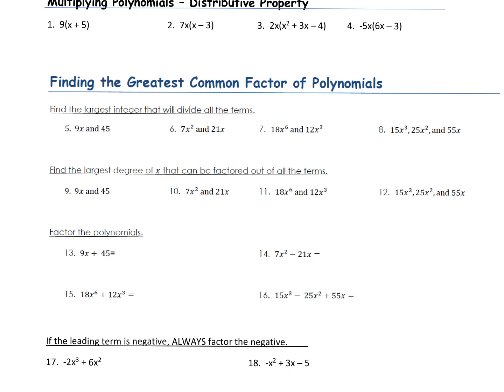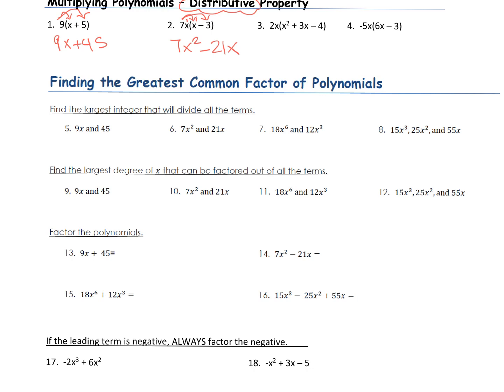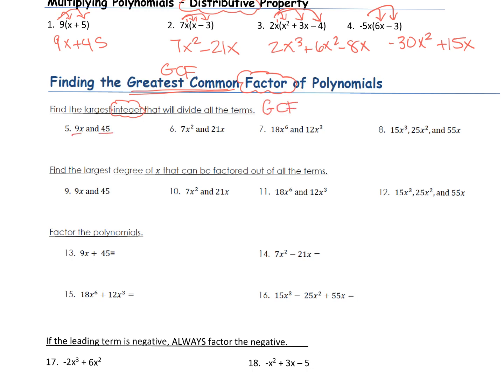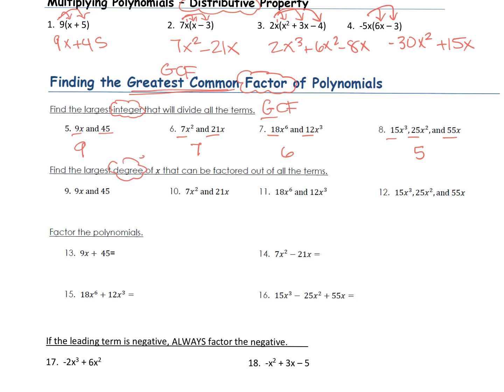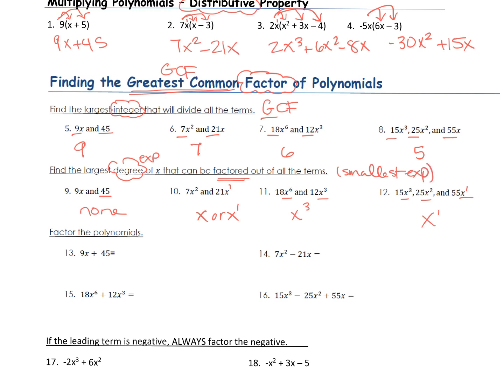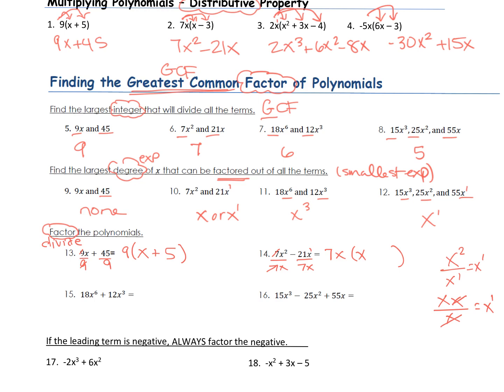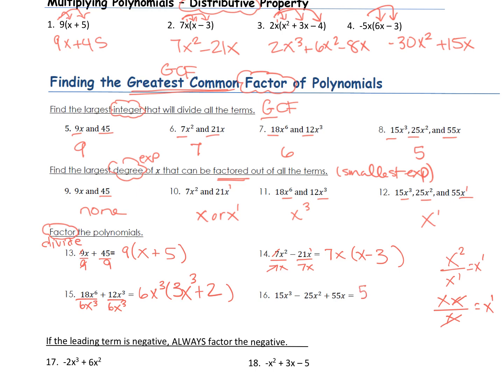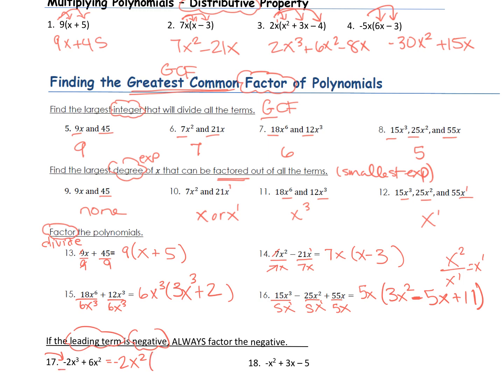Gcf factoring page 2.mp4